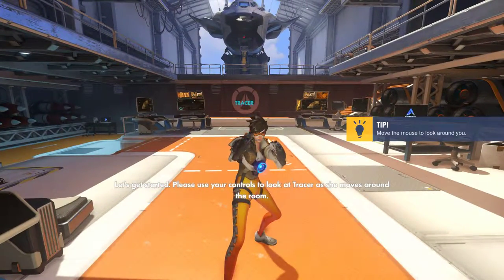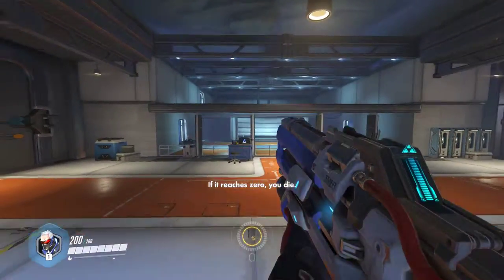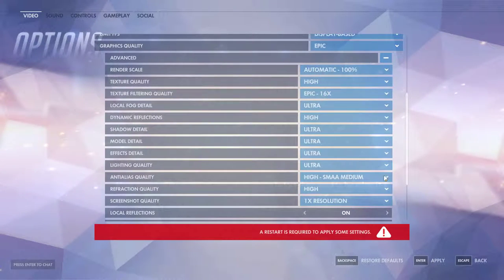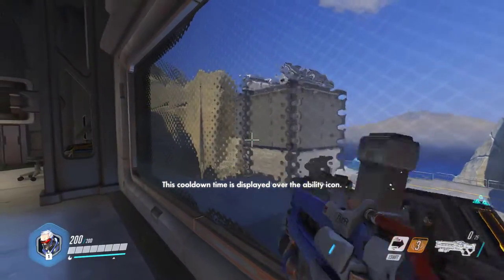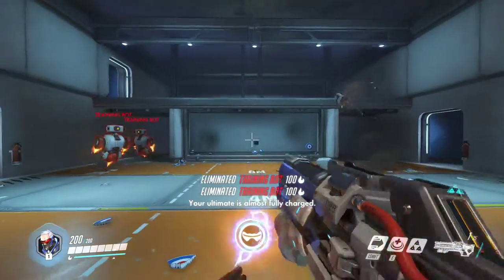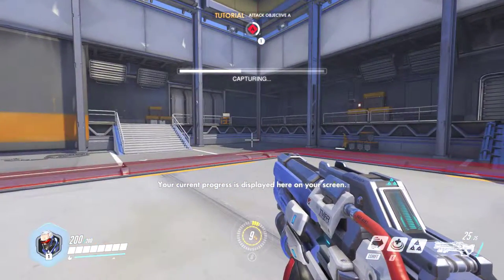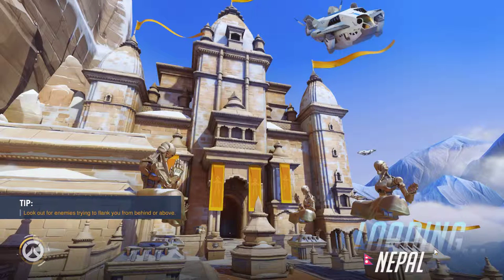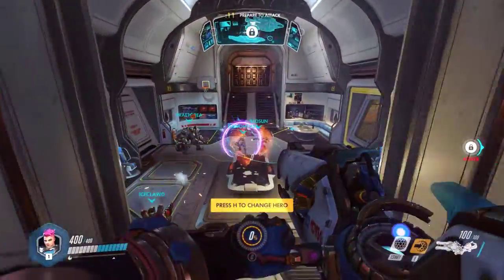Overwatch [1]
I don't know why games don't have an "I know how to do basic stuff like moving because this isn't the first video game I've ever played" tutorial option. And man, those bots were trash.